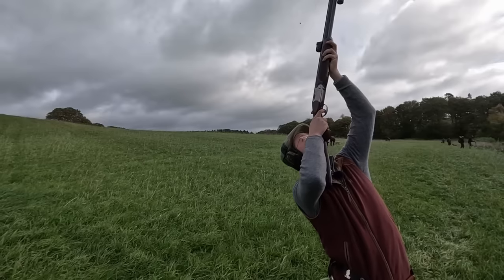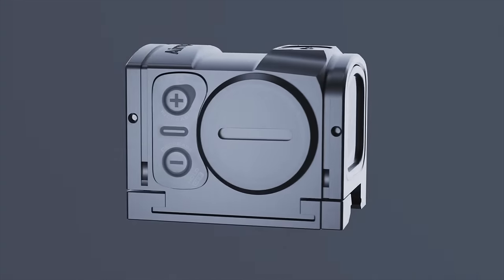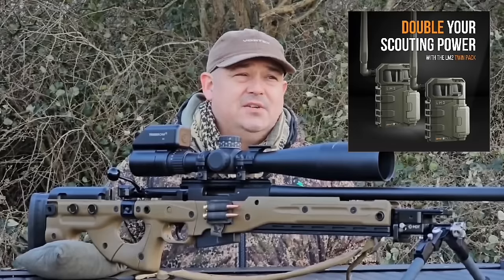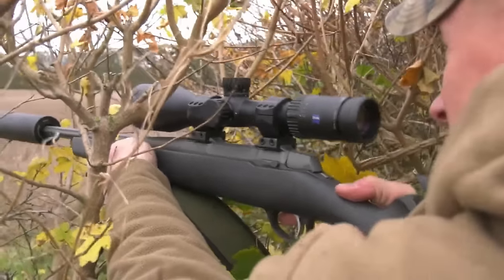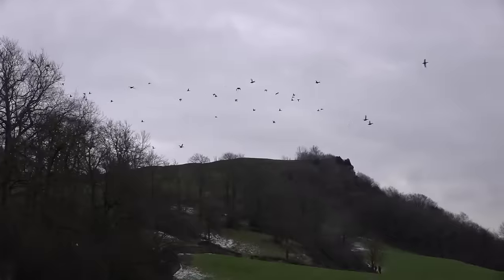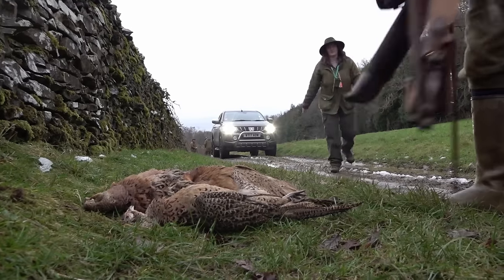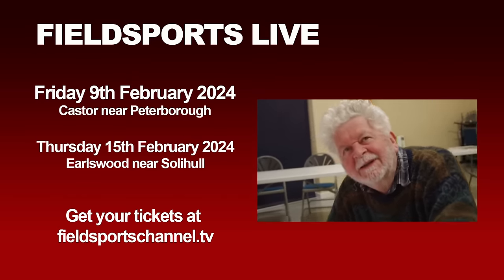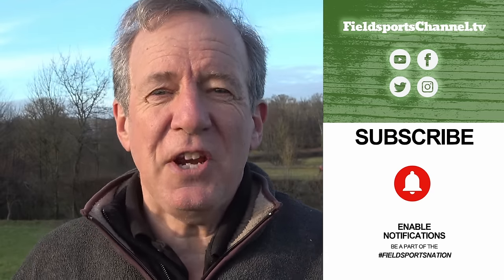Fieldsports Britain – red dot ducks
We’re all about ducks and pheasants in this week’s FieldsportsBritain. We join the Swedes for a duck day in order to look at the new Aimpoint Acro S2 red dot sight. Johannes Kesselstatt is shooting straight. After the news, we’re off to the English Lake District for a driven pheasant day at the Sedbergh School Shoot, where the kids put on a great day for themselves, helped by teachers and parents. Terry Doe and Nicole Moore are at the airgun Academy to learn about breathing while shooting and, keeping it airguns, Ian Hodge explains what pro pest controllers are choosing from the PCPs in his shop. David has the news on the news stump, and James Marchington brings out the best hunting videos on YouTube in Hunting YouTube.

▶ Terry Doe's Airgun Academy – 4. Breathing control
For details of the RTI range of air rifles and GPO scopes, go
Safety is essential whenever you are handling and shooting any airgun.

▶ Hunting YouTube
For the films in this week's Hunting YouTube, go to our playlist Hunting YouTube, episode 738

▶ Join the Fieldsports Nation and fund our fight for fieldsports in the media. Take part in nature.